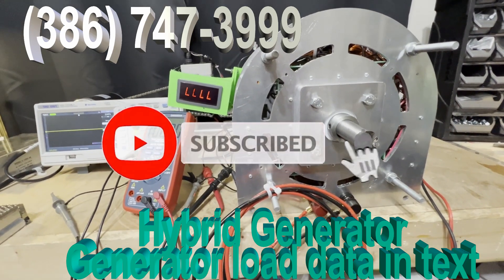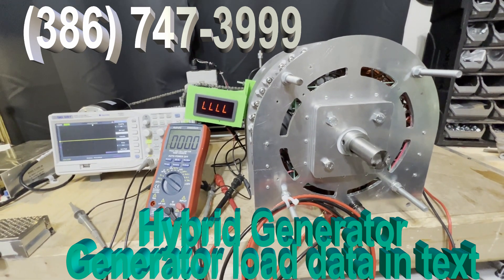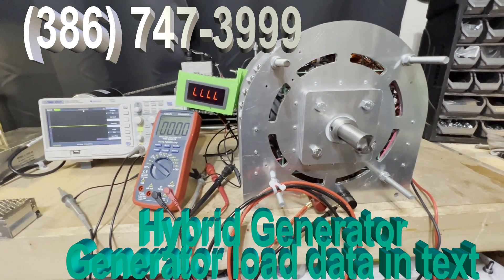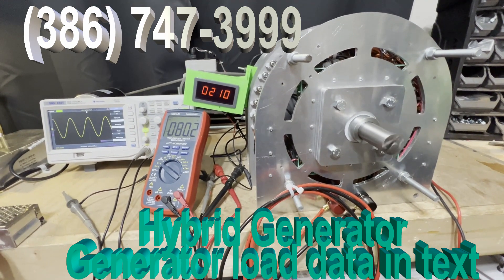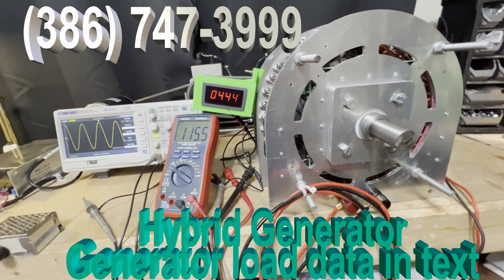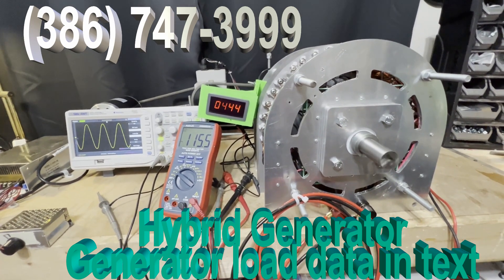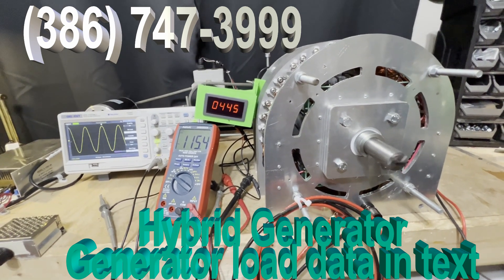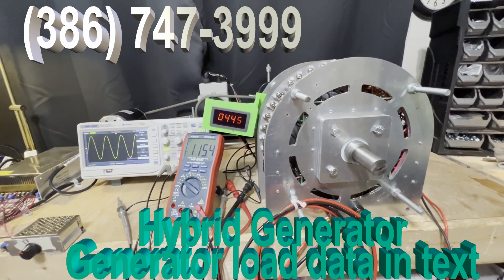Financing Available - Hybrid AC Generator w/ Inverter $3,995 Limited Number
Advanced generator with state-of-the-art hybrid inverter.  Call for great pricing.